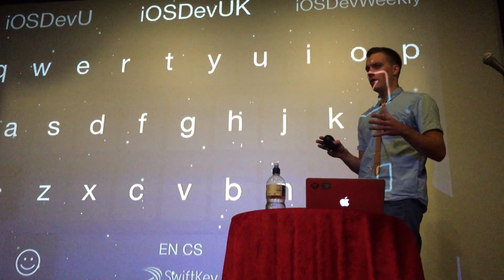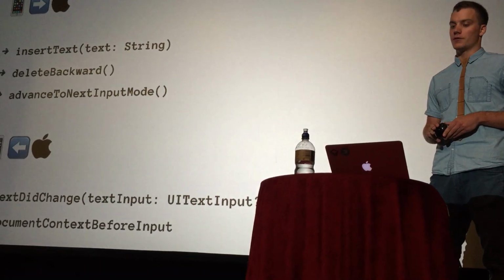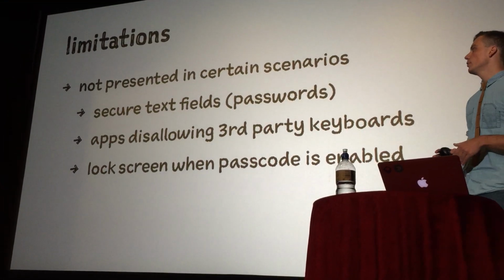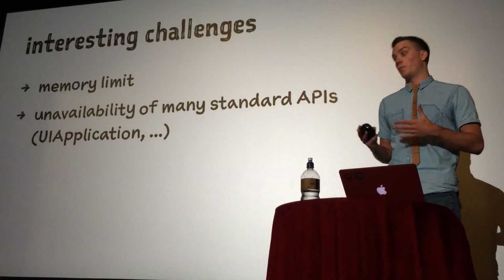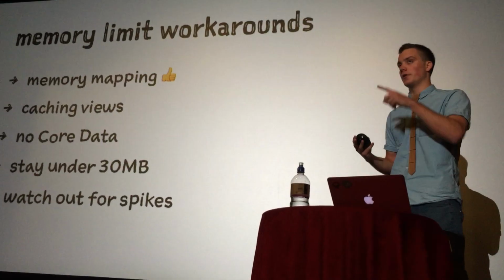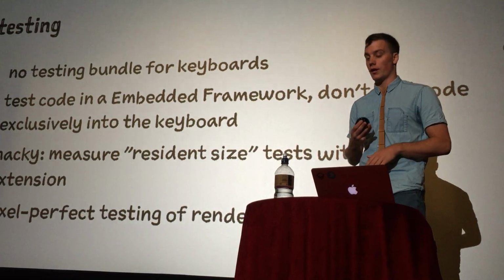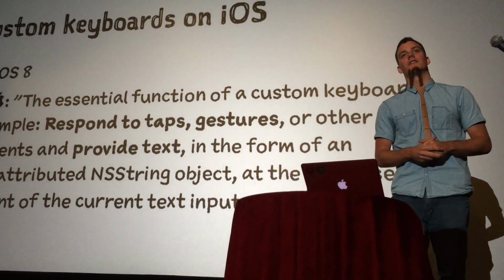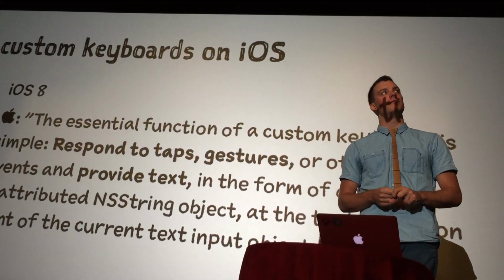Honza Dvorsky: Custom Keyboards at iOSDevUK 2015